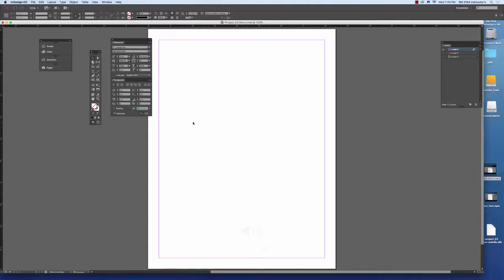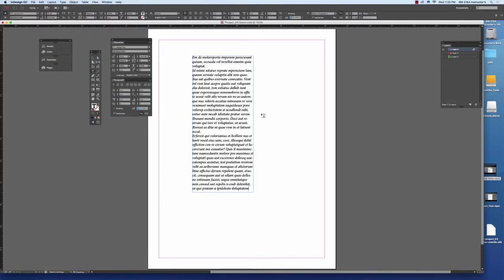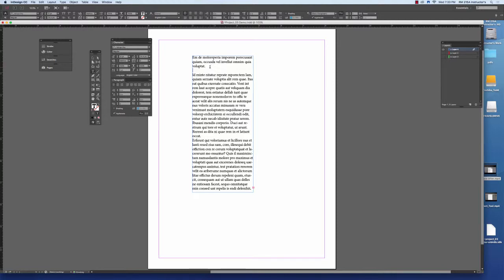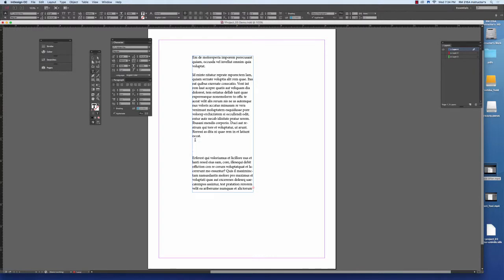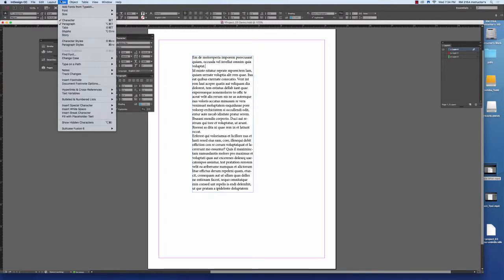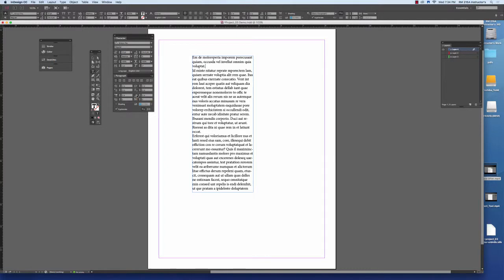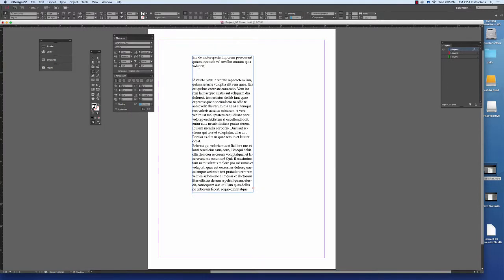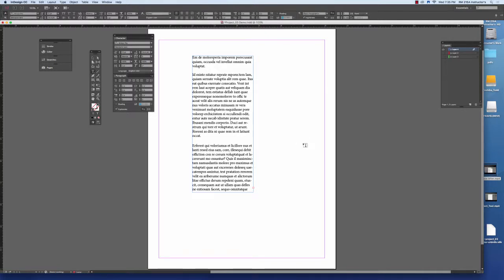Space After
Using the Space After feature in InDesign